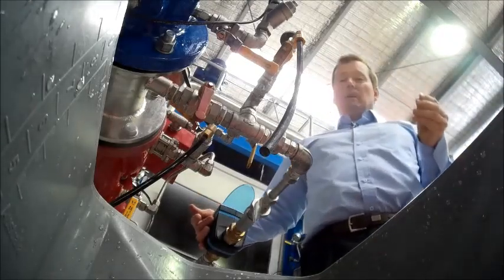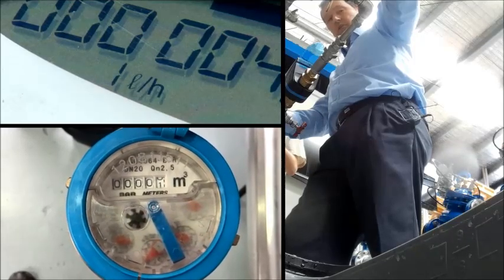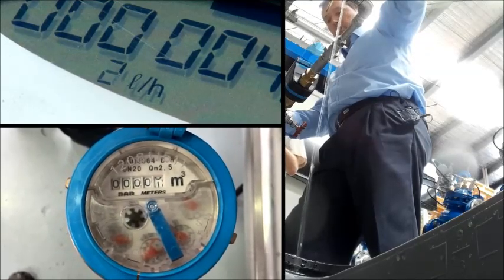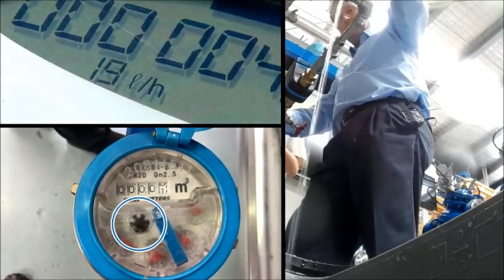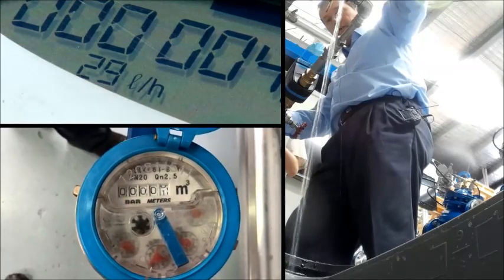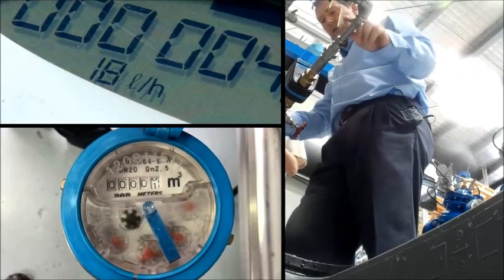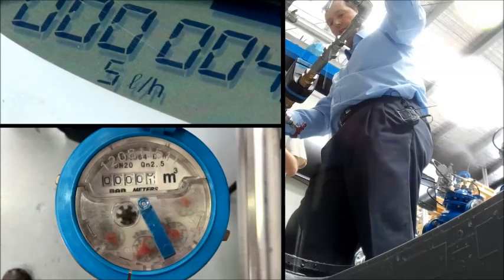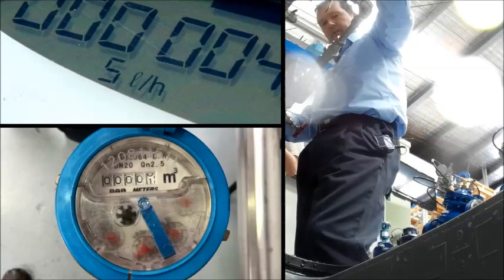Sensus iPerl® Water Meters - Low Flow Metering Demonstration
iPERL® smart water meters offer unparalleled, low-flow accuracy with high-flow durability. They use innovative magnetic technology to capture previously unmeasured low flow. iPERL meters increase your returns while maximizing your operational efficiency. And that can help you drive additional revenue.

With no moving parts, lead-free iPERL meters maintain their accuracy over a 20-year lifetime. With Advanced Metering Infrastructure (AMI) connectivity—as well as 14 condition, diagnostic and lifetime alarms—iPERL meters provide a quick resolution to issues you may experience in the field.